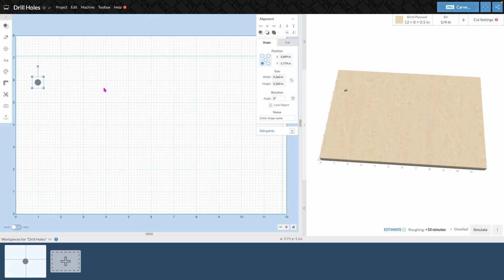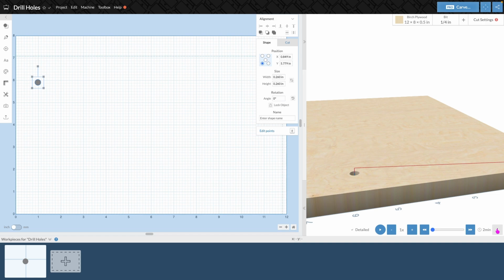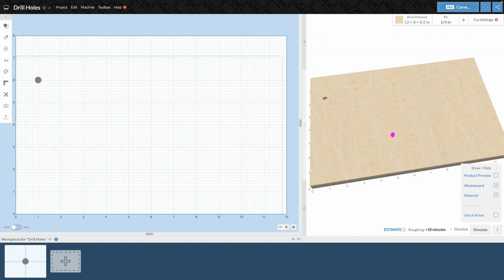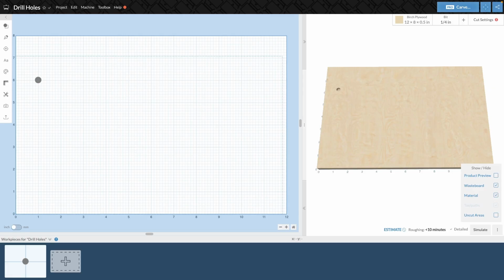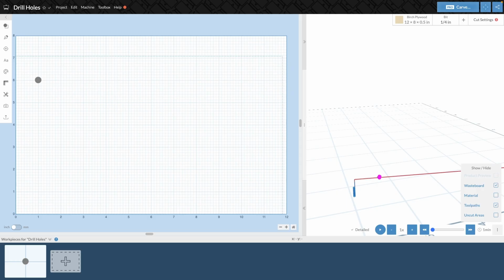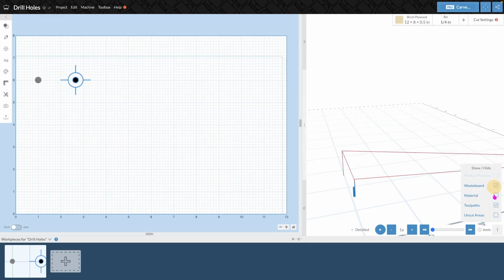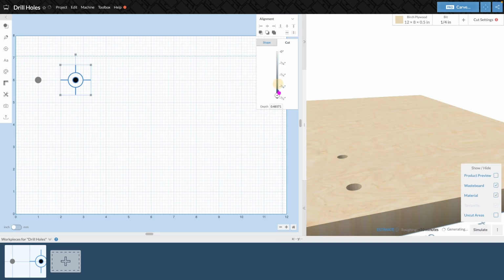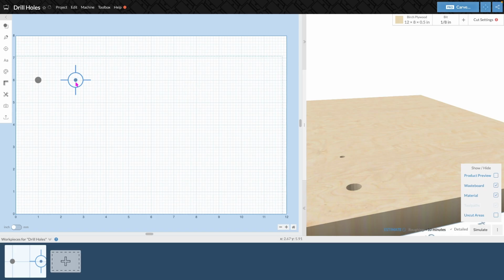Easel Software: Drilling Holes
Learn More about Drilling Holes in Easel.